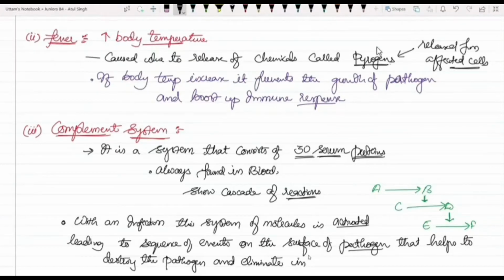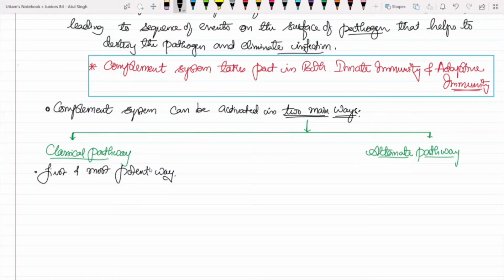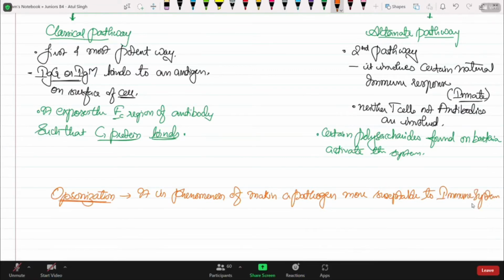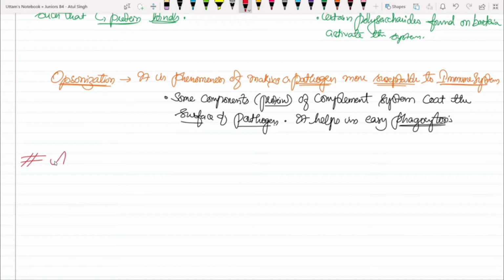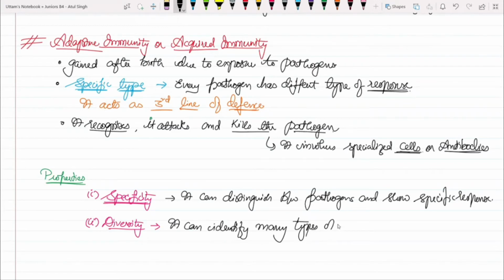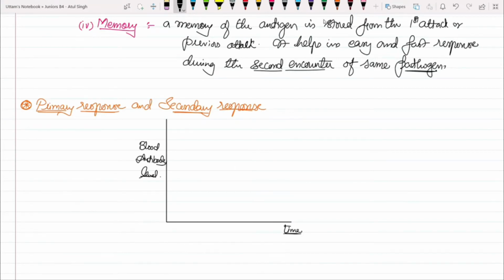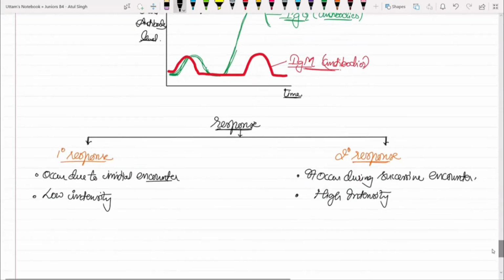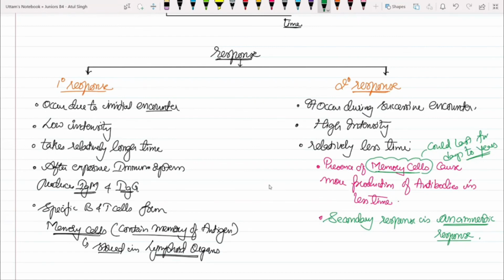Human Health and Diseases // PART 13 //CLASS XI // NEET BIOLOGY